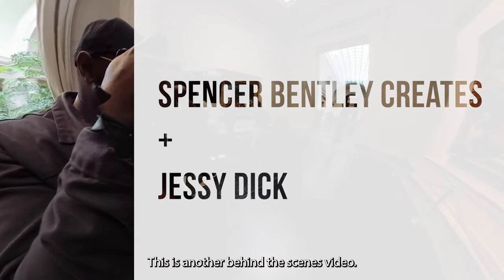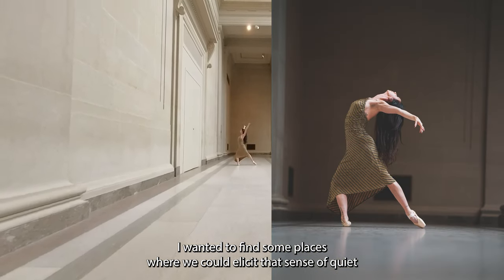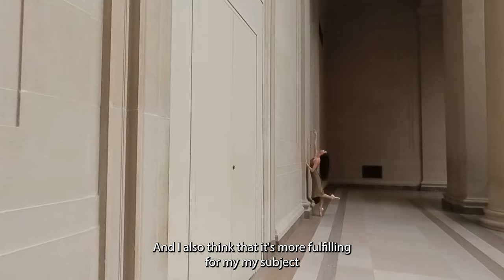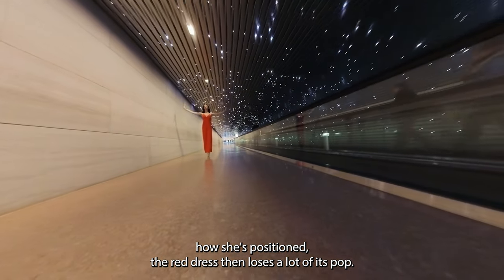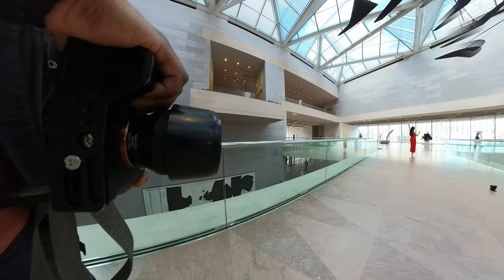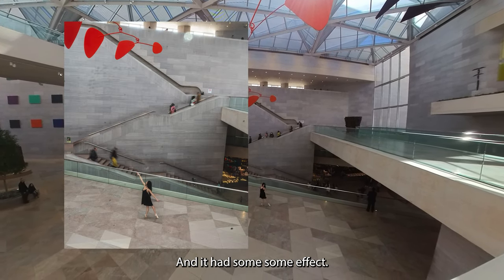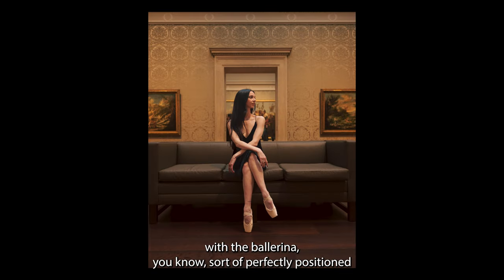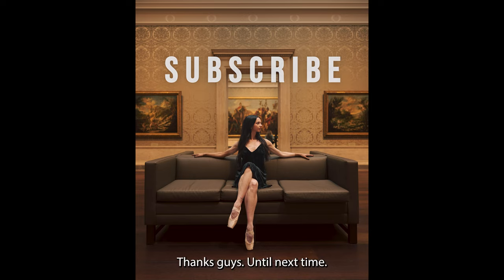Photoshoot in the National Art Museum: World class Ballerina!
A quick hitter BTS video of a photoshoot inside the premier art museum in the Nation's Capital, Washington D.C.

Featuring:
Model: Jessy Dick
Photographer: Spencer Bentley

Gear:
Sony A7IV
Sony Batis 85mm f1.8

Insta 360 1-inch